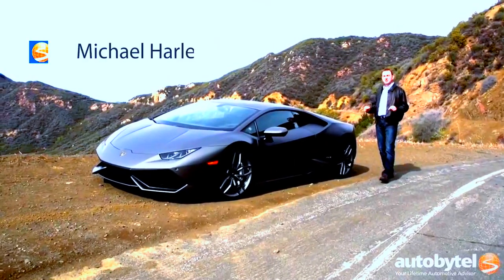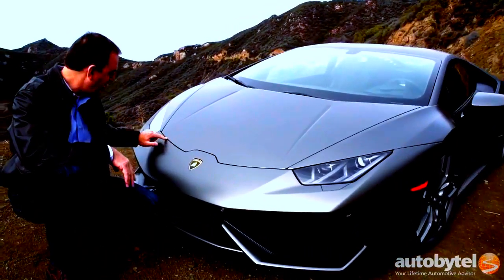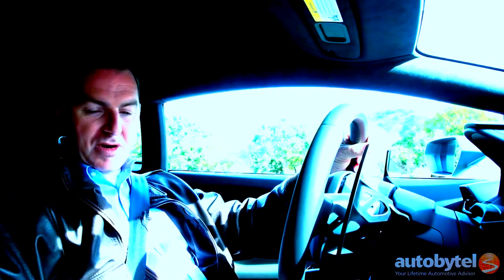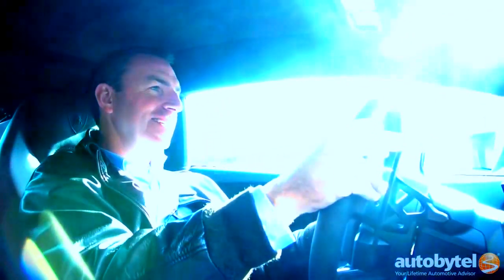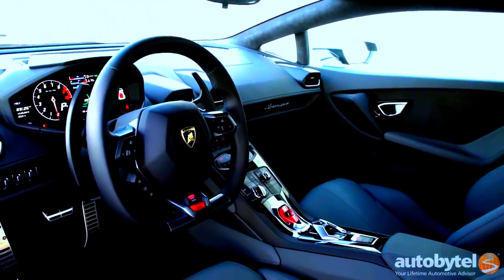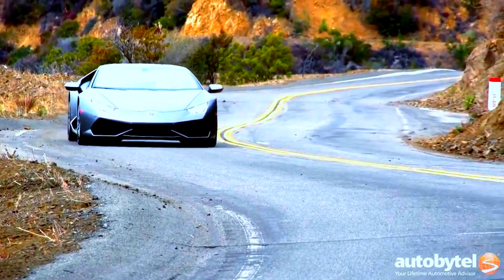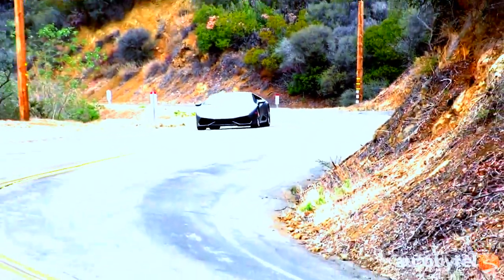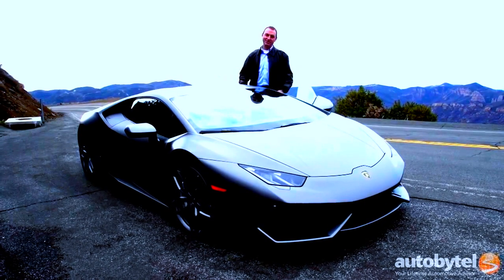2016 Lamborghini Huracan LP 610 4 Road Test Video Review